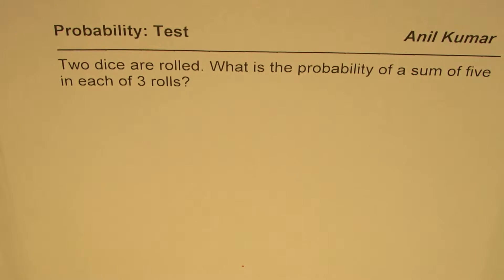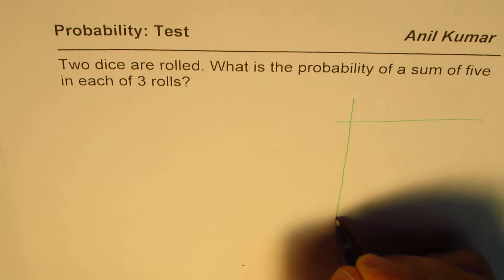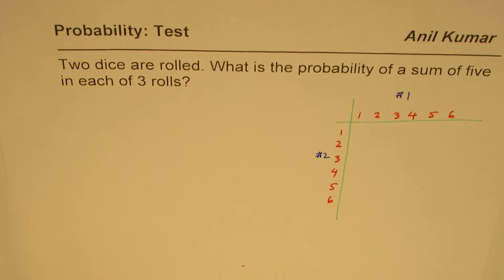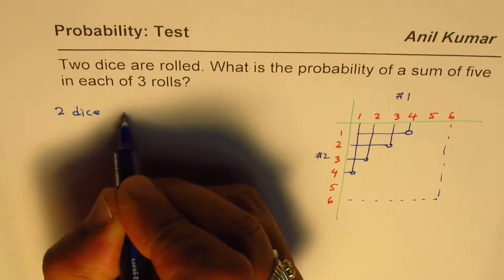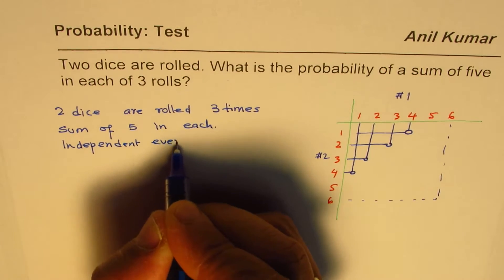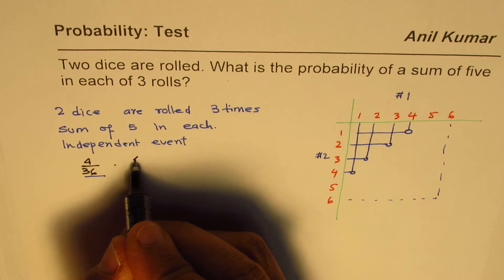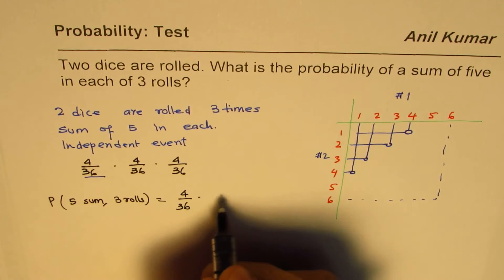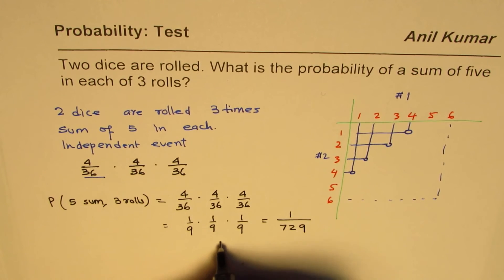Two Dice Roll Probability of Sum of 5 in Three Consecutive Rolls